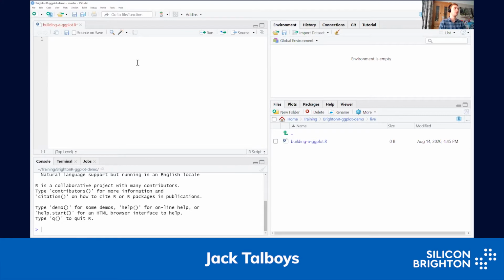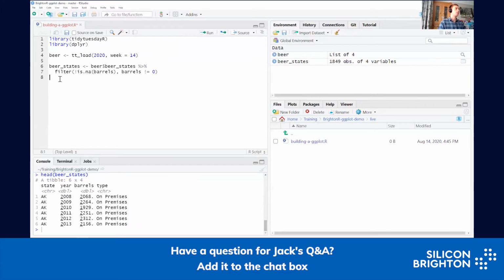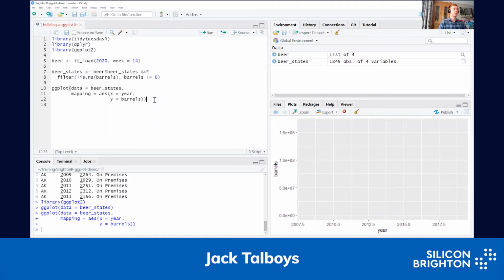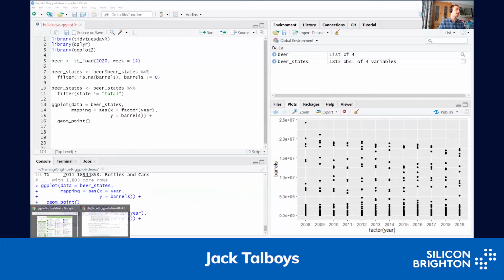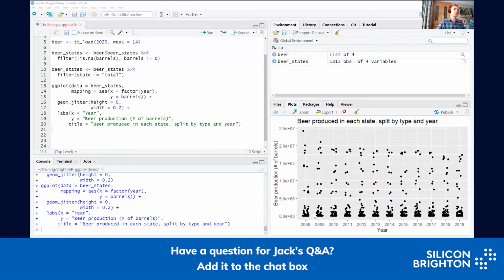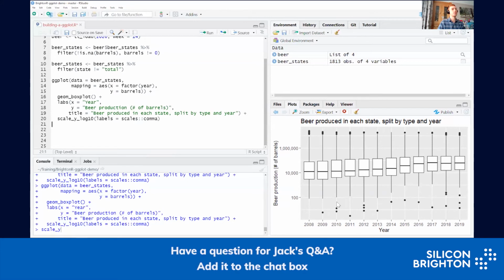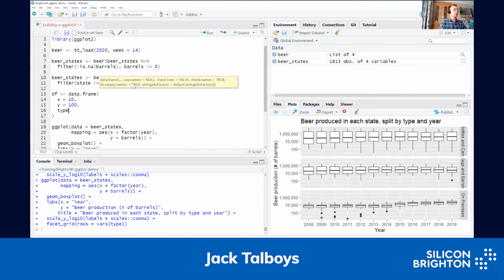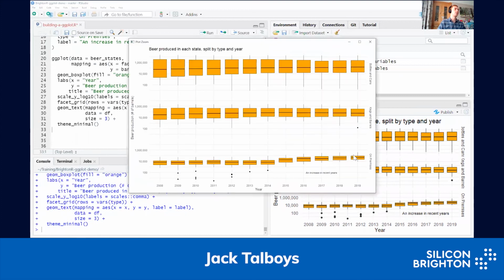Building a ggplot | Brighton R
Jack Talboys from Mango Solutions explains:

- ggplot2 basics
- Formatting your ggplot to get the most out of it
- Annotating parts of your plot